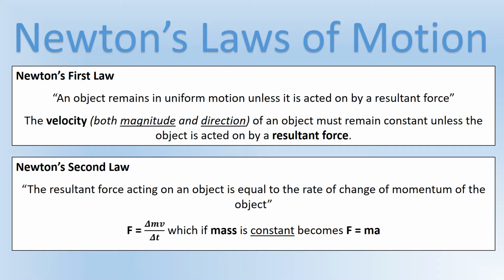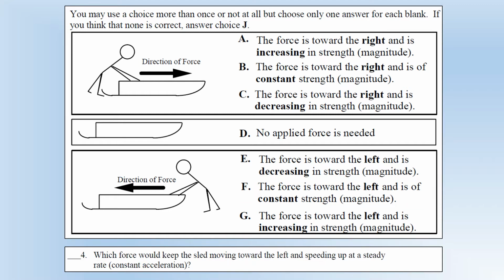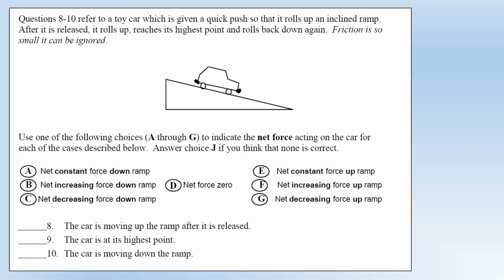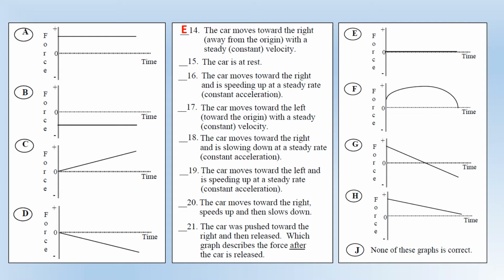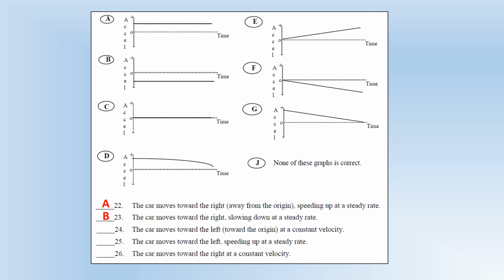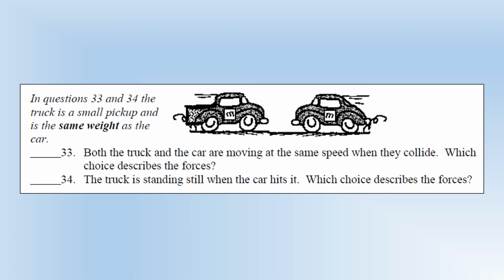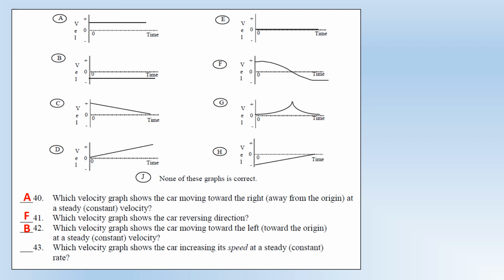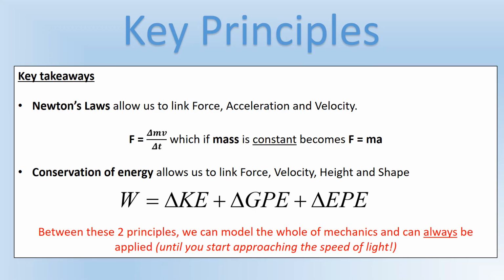A Level Physics: Mechanics: Newton's Laws: Self Evaluation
Tasks to evaluate and help you improve your knowledge of Newton's Laws of motion.